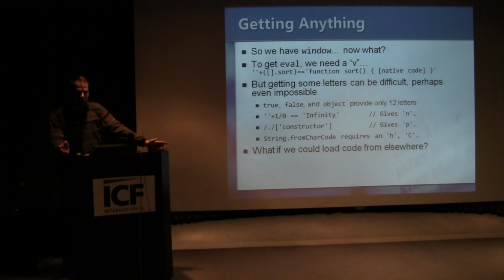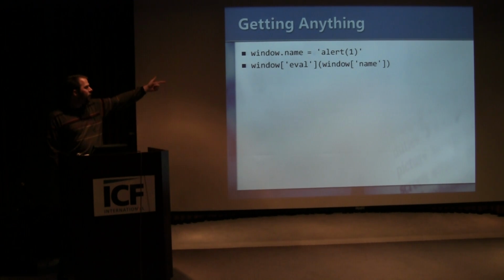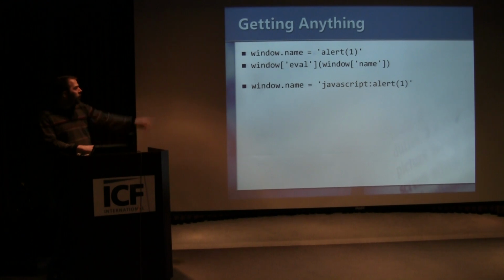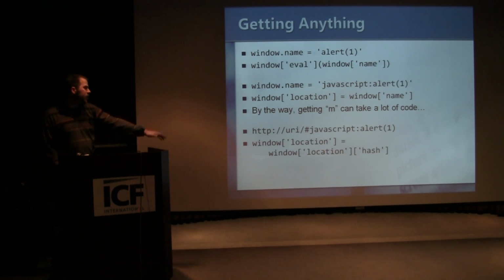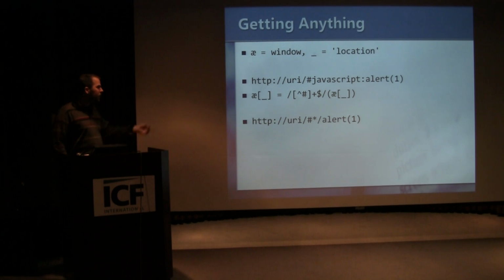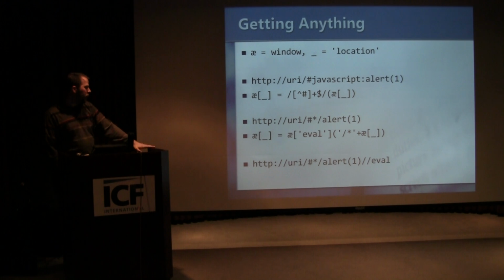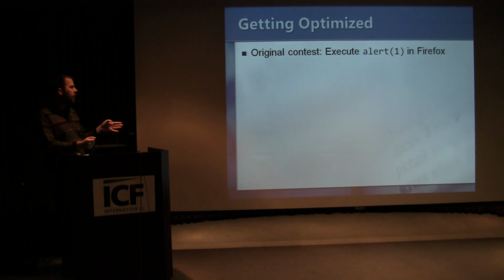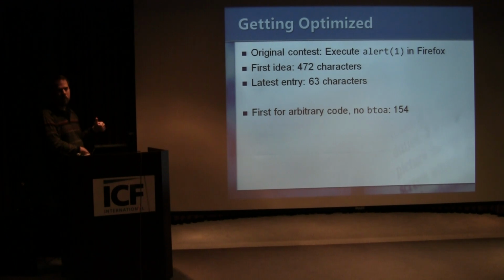novah oct2010 jtyson javascript 2